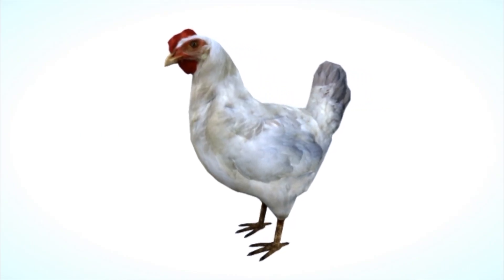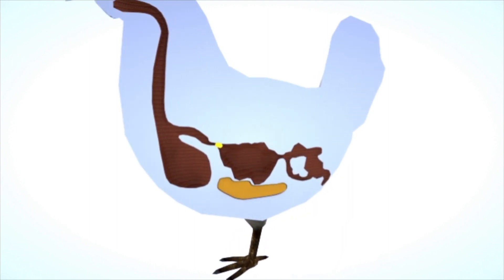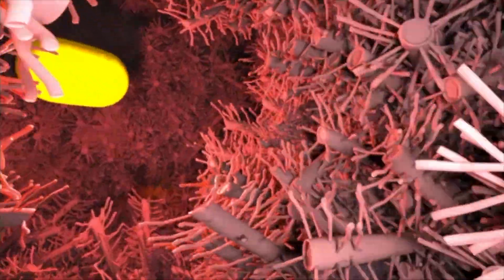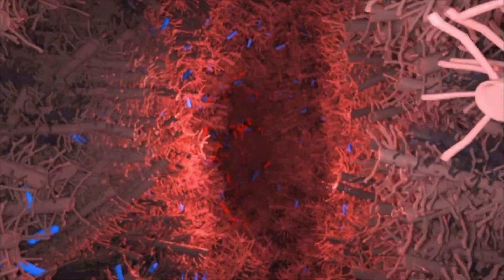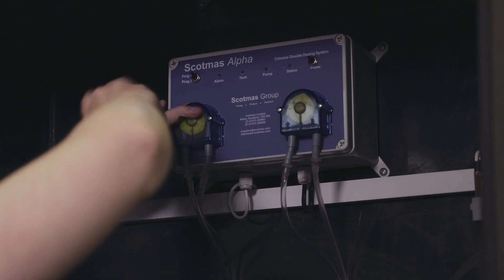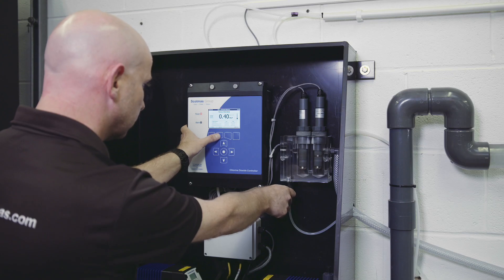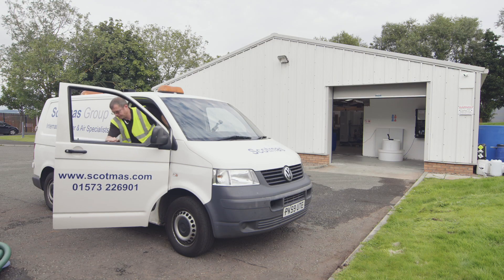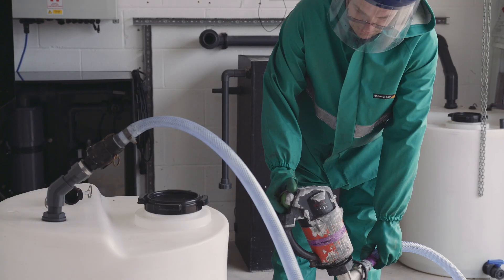FloraDox for Superior Flock Performance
Scotmas has significant experience providing clean, palatable water to intensive farming systems. Traditionally chemicals such as Hydrogen Peroxide and Chlorine have been used in this sector, however they are inefficient and are more hazardous than Chlorine Dioxide.

Today, we integrate the unrivalled disinfection power of Chlorine Dioxide with the nutritional benefits of organic acids to deliver unparalleled improvements in feed conversion through our Floradox program. Floradox, our unique water sanitation and microflora gut enhancement program, helps customers to improve their farm to plate production and make cost savings at the same time.  Recent trials for FloraDox gave an average of 100 gram+ increase in bodyweight per bird at 42 days, and mortality rates up to 10% lower than controls.